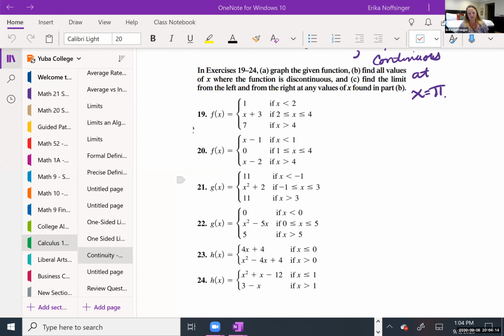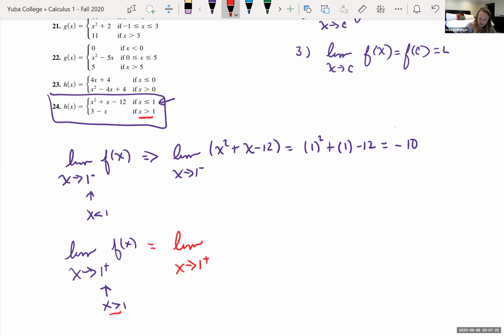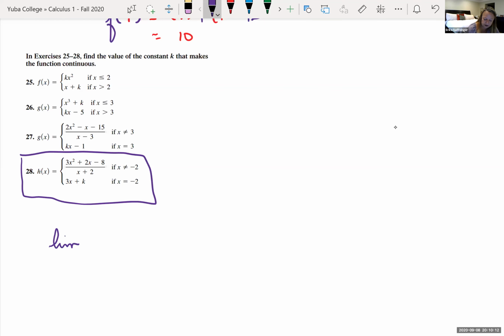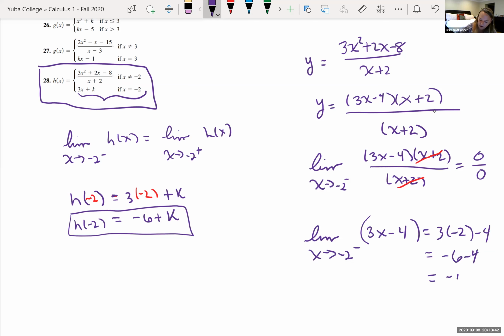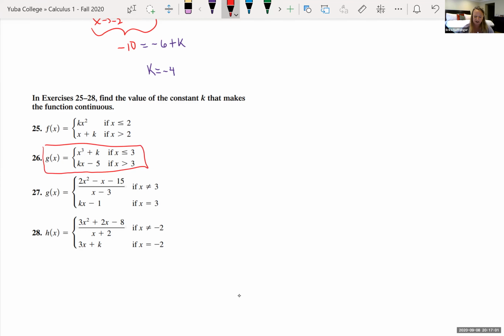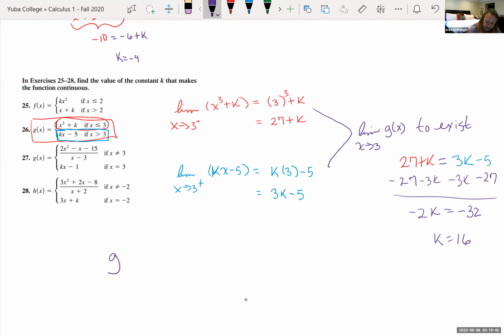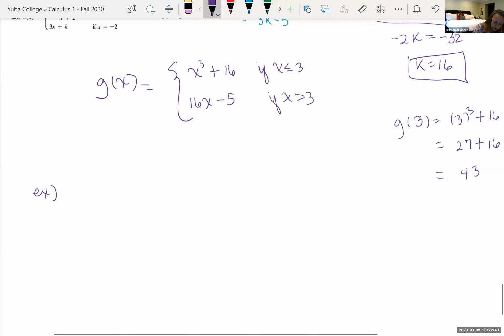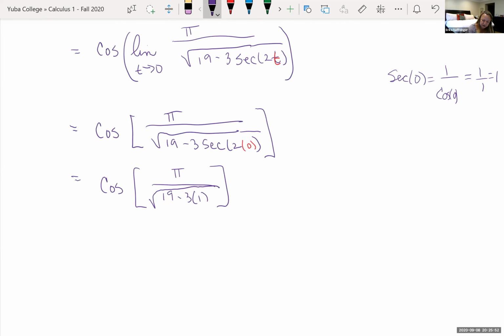Continuity of Functions - Continued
Continuity of Piece-wise Functions.  Continuity of the composition of functions.